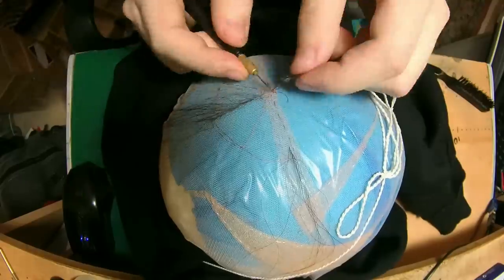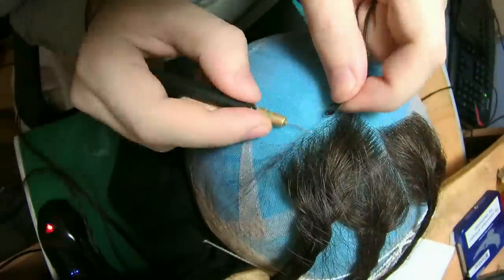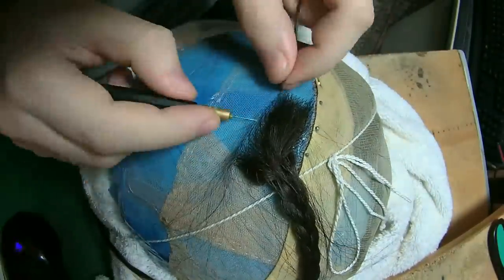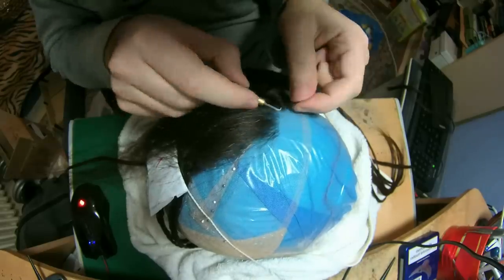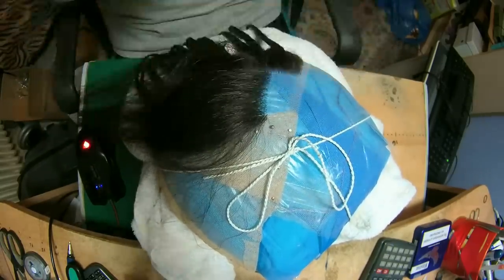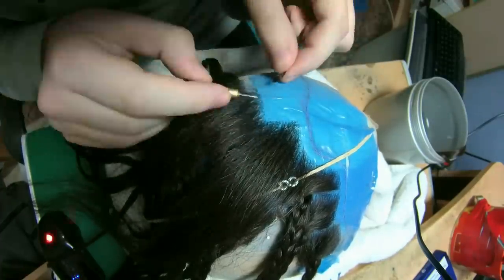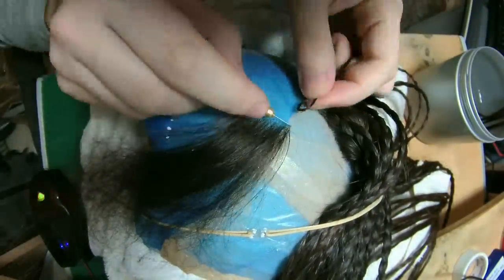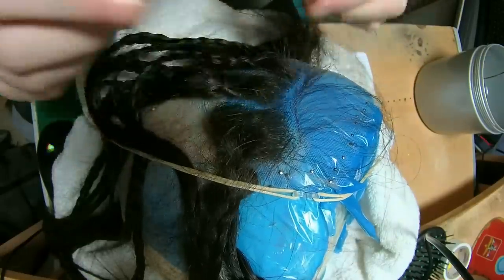Human Hair Wig Time Lapse 150x Speed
Re-uploading the video because it got deleted accidentally!

This is the whole process of making a wig from scratch. about 18 minutes of working footage in this video is actually 45 hours in normal speed!

I hope this time it uploads